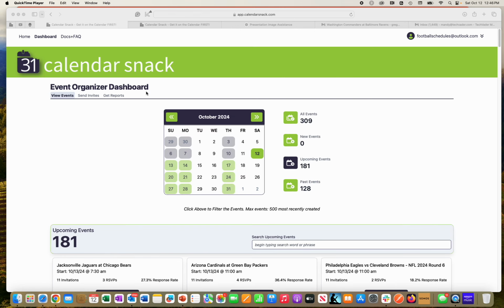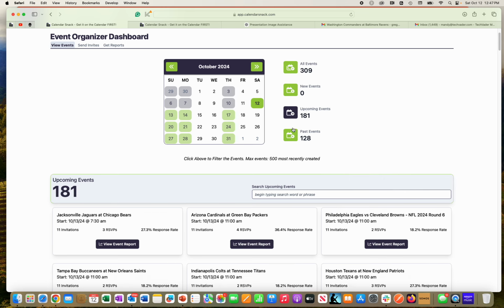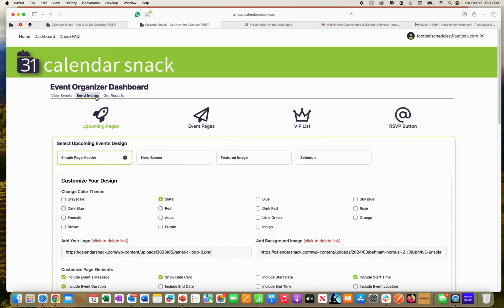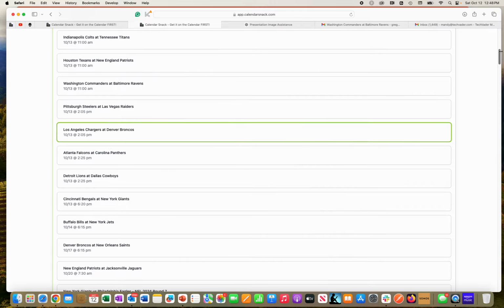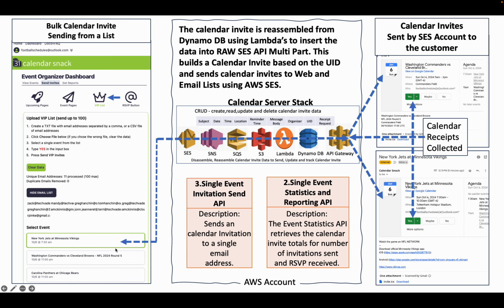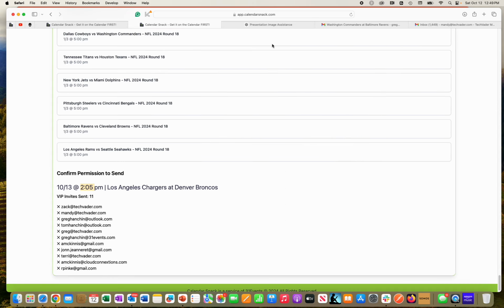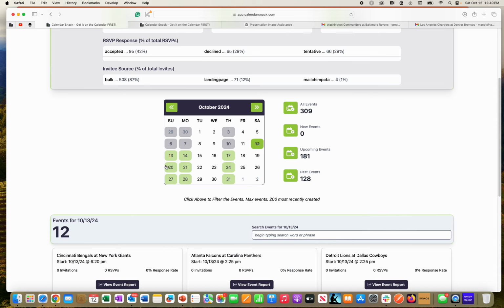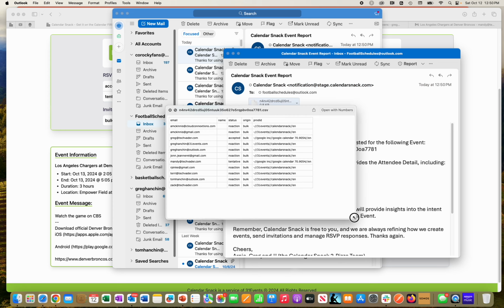Sending Calendar Invites using a Bulk List on AWS SES Demo Chargers@Broncos Oct 12,24mov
We are following the NFL 24/25 Season with a Demo Series that shows how our AWS Calendar Invite Server creates, reads, updates, and deletes data on AWS Serverless. The solution explains how to send millions of calendar invites on AWS SES using AWS Pinpoint for Mailing List Management by developing a Calendar Invite Channel with the  APIs built by 31events.com. The demo is sponsored by calendarsnack.com. Get a Bulk Calendar Invite key to send up to test 2500 calendar invites to a subscribed email list for free.